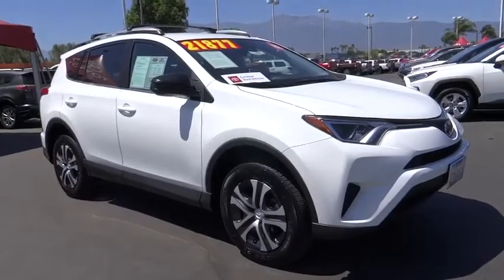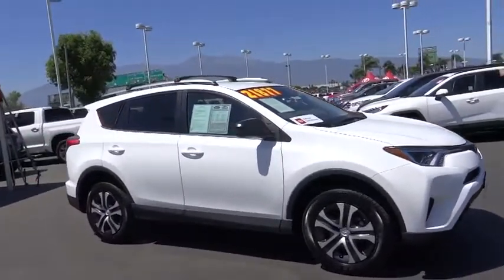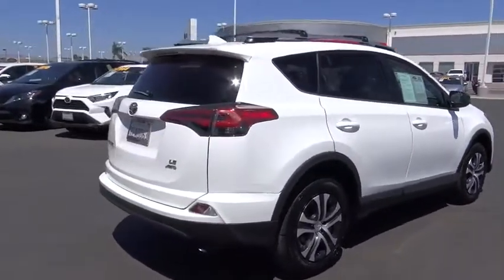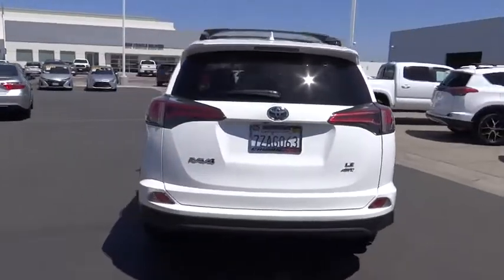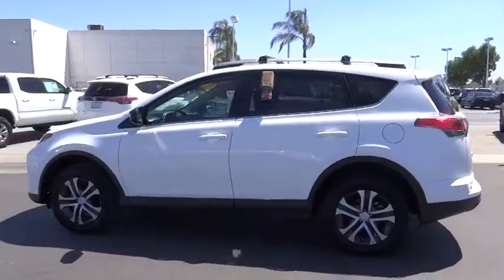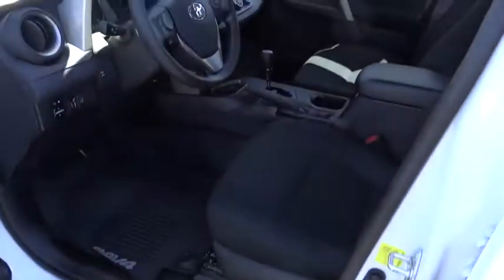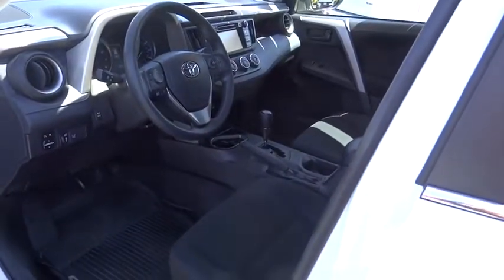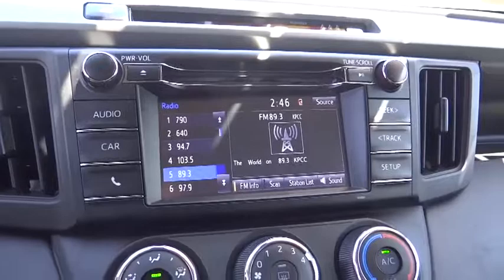2018 Toyota RAV4 used, Ontario, Corona, Riverside, Chino, Upland, Fontana, CA 2084391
2018 Toyota RAV4

Crown Toyota
1201 Kettering Drive

2018 Toyota RAV4 LE AWD.  The perfect compact SUV with all-wheel-drive, many improved safety features and built-in Toyota reliability.  This clean, one owner RAV4 AWD is waiting for its next lucky owner!  brbrbrbrAll Pre-Owned Toyota or Scion vehicles come with complimentary maintenance for one full year. Exclusively at John Elway's Crown Toyota! brbrbrbrToyota Certified Pre-Owned means you not only get the reassurance of a 12mo/12,000 mile Comprehensive warranty, but also a full 7 year and up to 100,000-Mile Powertrain Limited Warranty, a 160-point inspection/reconditioning, 1yr Roadside Assistance, trip-interruption service, rental car benefits, and a complete CARFAX vehicle history report.brbrbrbrbrAt John Elway's Crown Toyota we focus on what's really important - your experience. Our One Price, Simple, No Games philosophy takes the hassle and frustration out of buying a vehicle. We monitor the market for what each vehicle is actually selling for after all the hours of back and forth negotiation. Then we post one price - our BEST price - on every vehicle upfront, saving you time and frustration. John Elway wants to be ''YOUR''Toyota dealer.